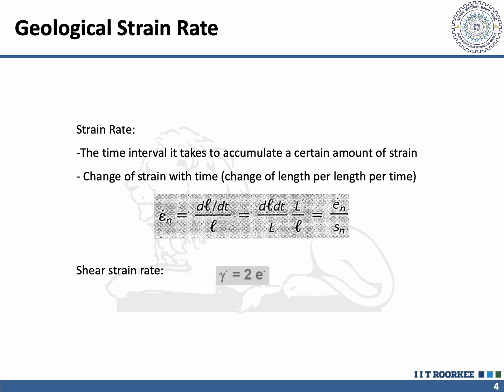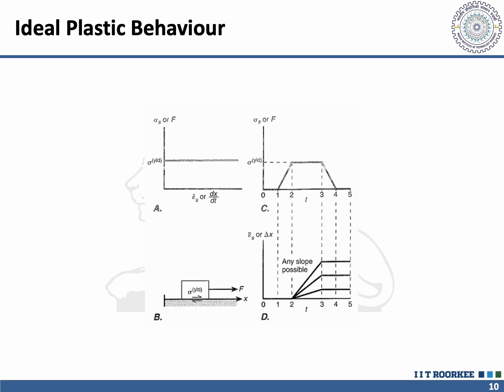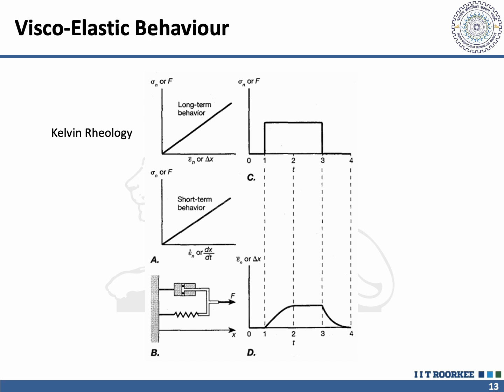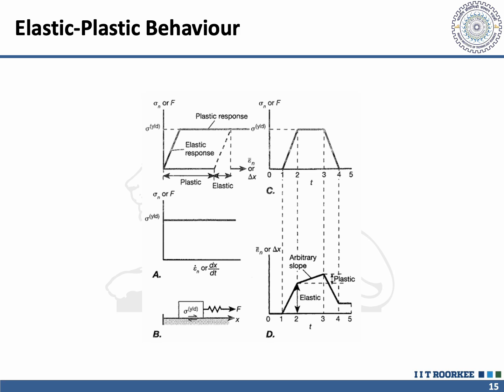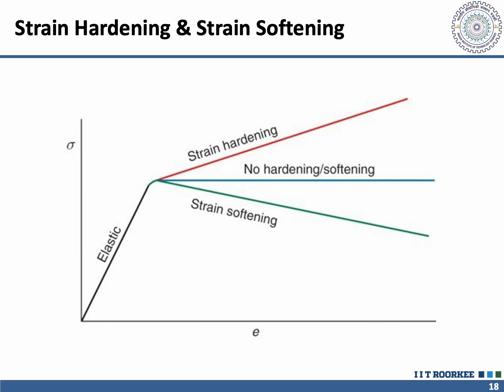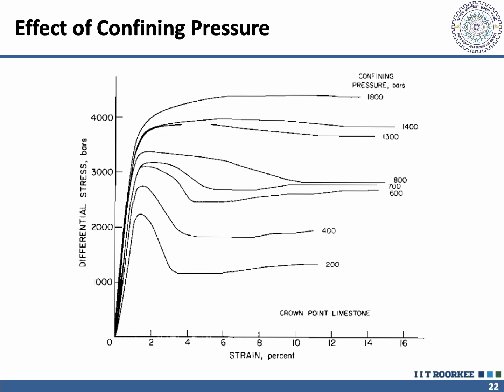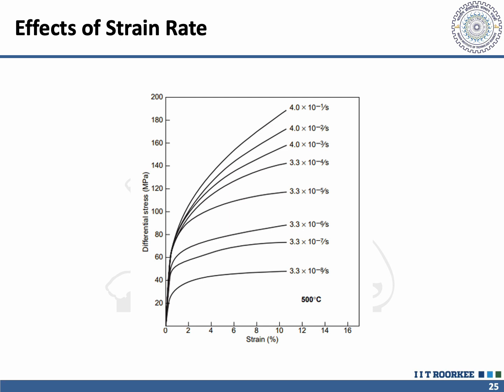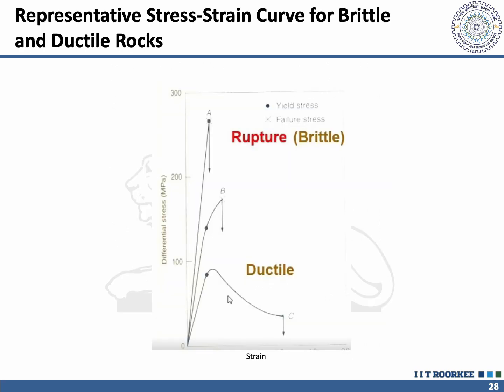5. Rheology Namrata Biswas ESN 540 2025, IITR